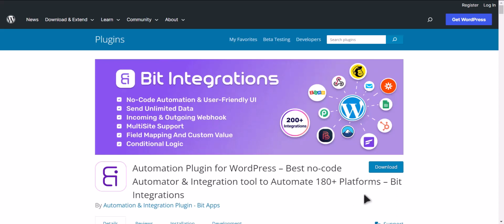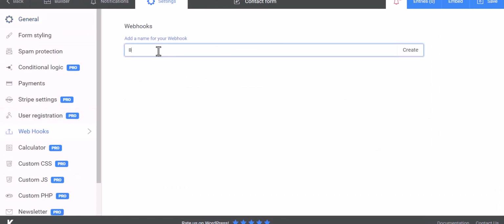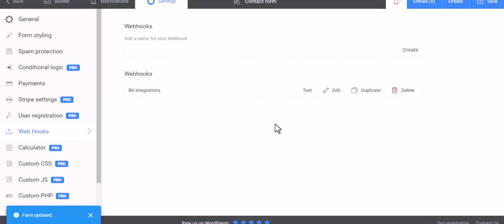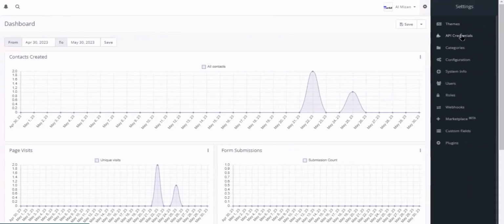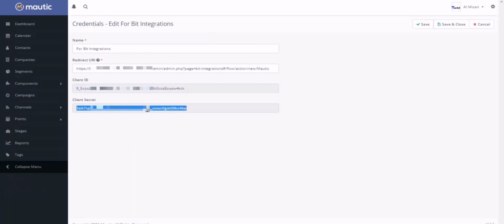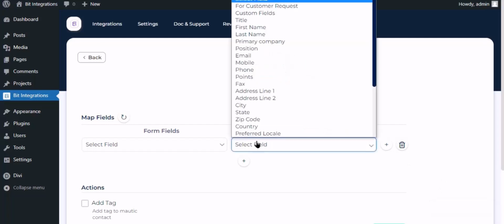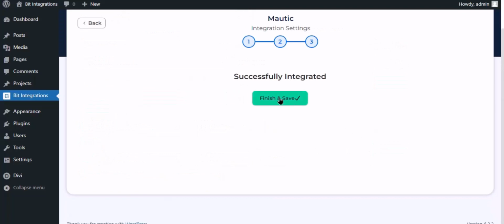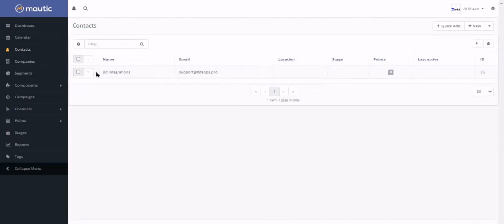Integrating Kali Forms with Mautic | Step-by-Step Tutorial | Bit Integrations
🔗 Elevate your marketing automation strategies with our comprehensive tutorial on seamlessly integrating Kali Forms with Mautic using the versatile Bit Integrations WordPress plugin. Join us as we dive into the world of efficient lead management and personalized email marketing, demonstrating step by step how to connect Kali Forms with Mautic.

Mautic, a pioneering free and open-source marketing automation software, offers the tools to revolutionize your email marketing tactics. In this video, we walk you through the integration of Kali Forms with Mautic using the Bit Integrations plugin, highlighting the potential of data automation to transform your marketing efforts.

Key Highlights:
✅ Detailed guide to integrating Kali Forms with Mautic through Bit Integrations for WordPress.

Whether you're a business owner, marketer, or enthusiast, this integration empowers you to seamlessly manage and optimize your Kali Forms data and submissions with Mautic's marketing automation. Join us now to enhance your data-driven marketing strategies!